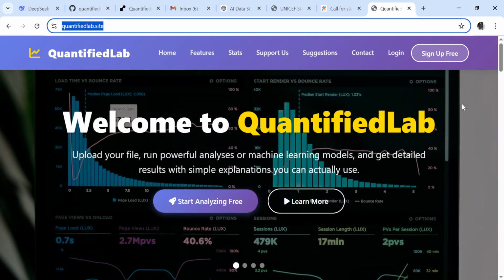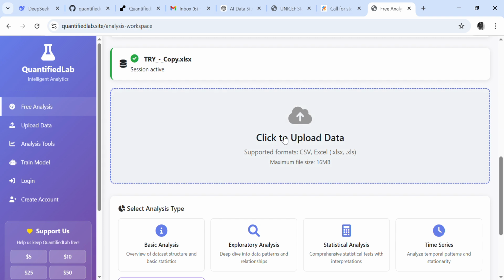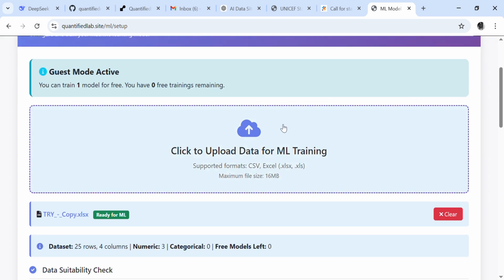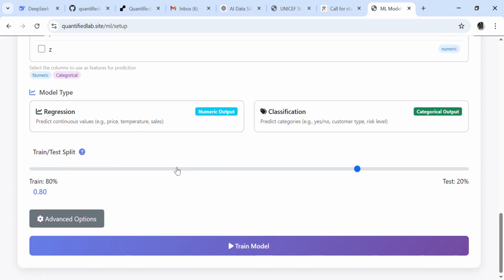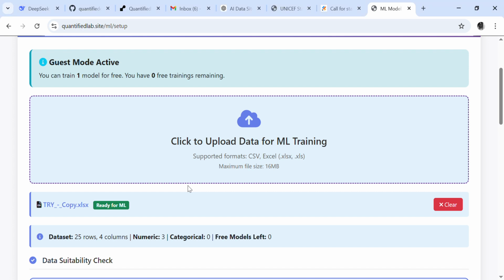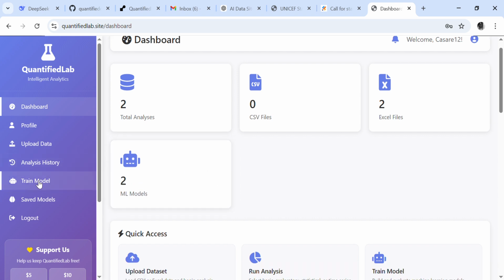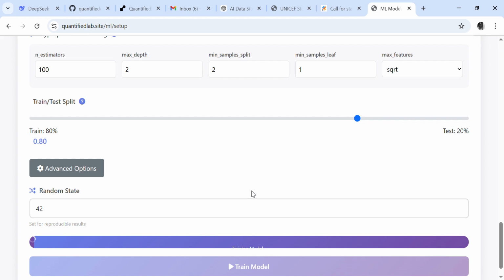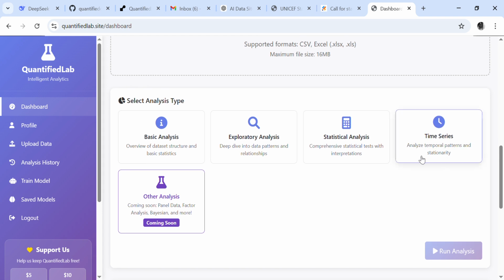QuantifiedLab Free AI Powered Data Analysis & ML Platform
Quantifiedlab.site